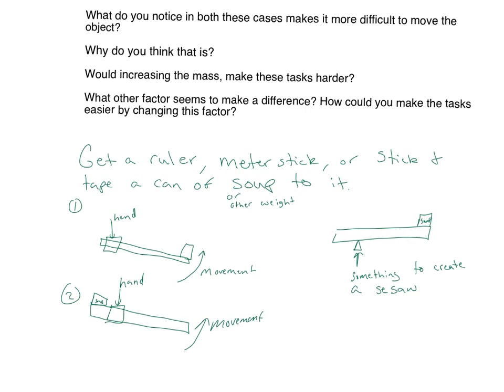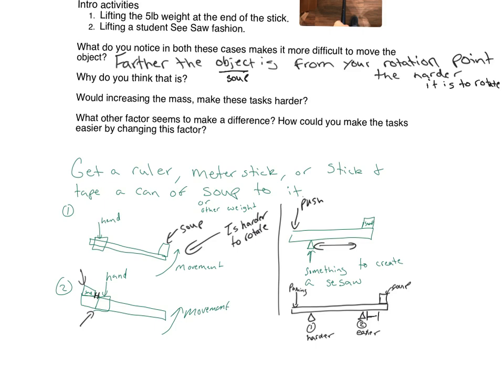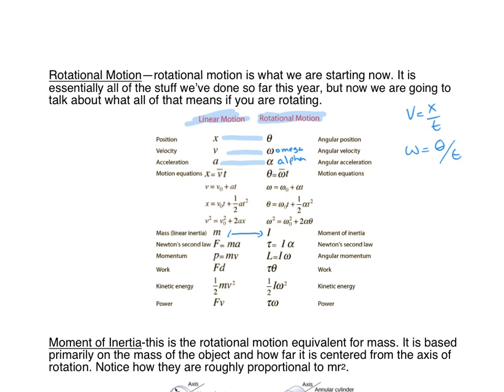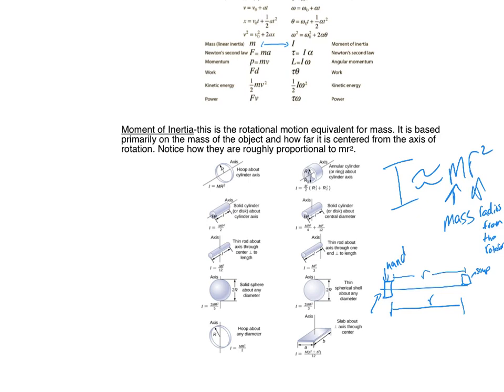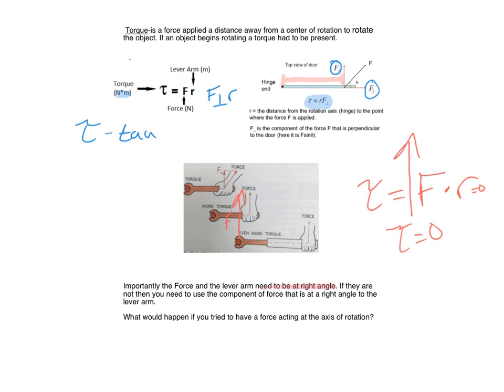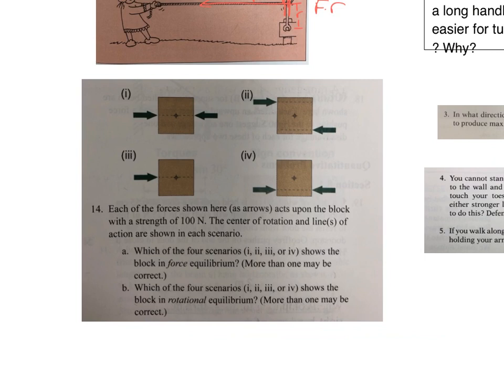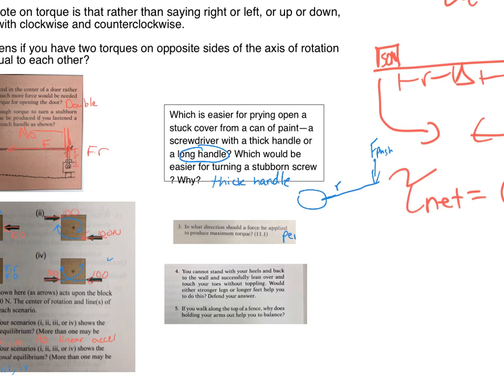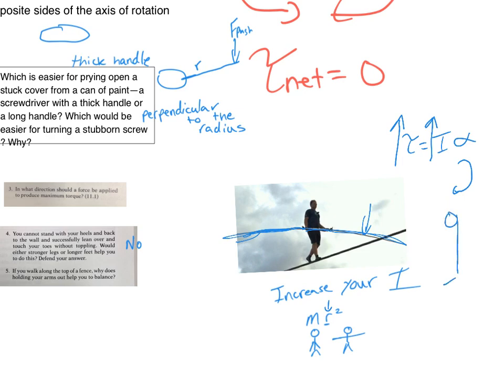Rotational Kinematics and Torque